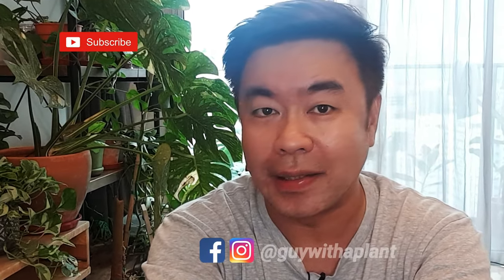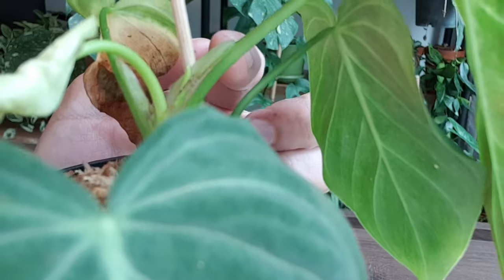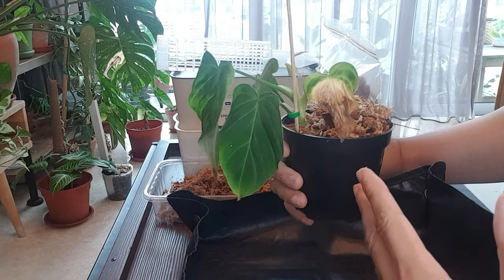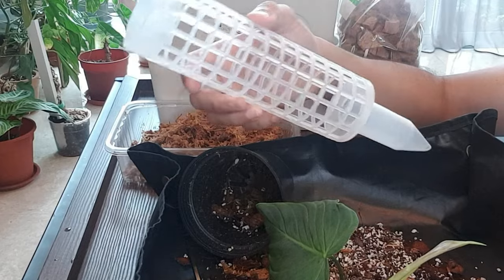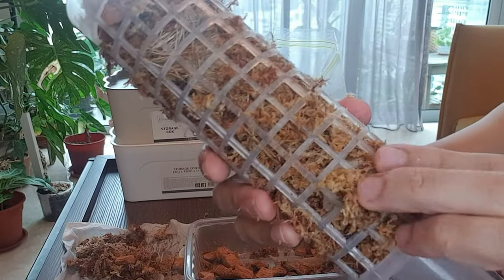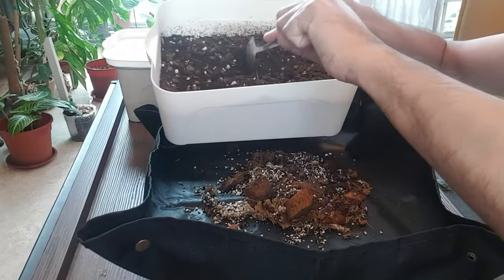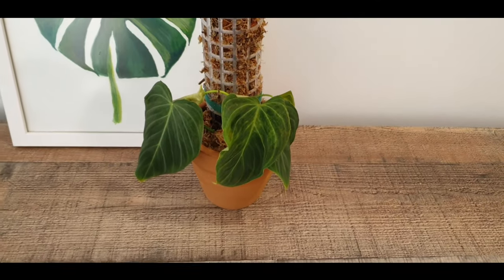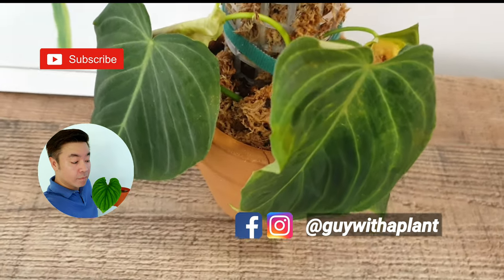Giving my climbing houseplants poles + a plank (Part I - Philodendron Splendid)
In this video, I gave my climbing houseplants a pole (and a plank). This is part I (Philodendron Splendid), as I realised the whole of the original video is too long for my liking. So do watch out of part II next mid week  (special release!) for the 2 other plants.

Hi! I'm a mildy plant-obsessed hobbyist from sunny Singapore and loves watering my green babies and poking my fingers into the soil.

If you are into houseplants, do join me in this ride of checking in of my plants every 10 minutes and peeking at the undersides of their leaves obsessively 😅

Join me on Instagram and Facebook for a pictorial journey